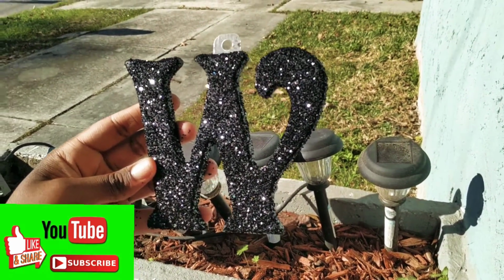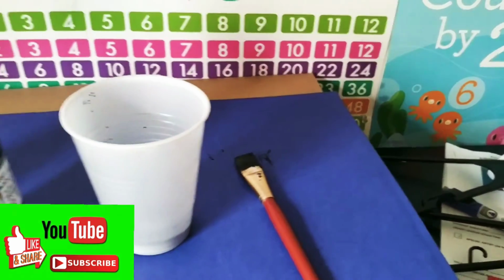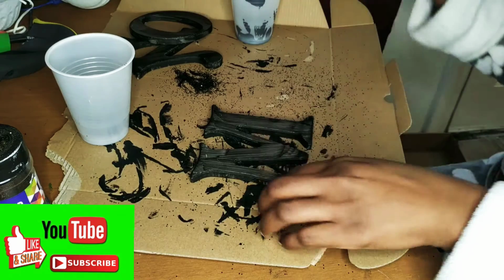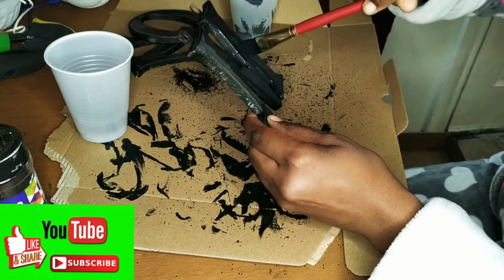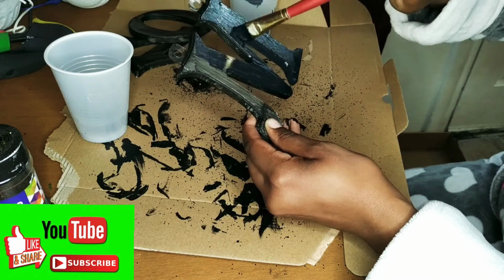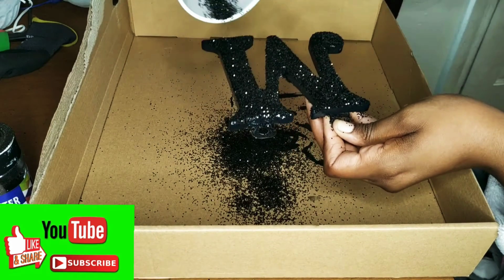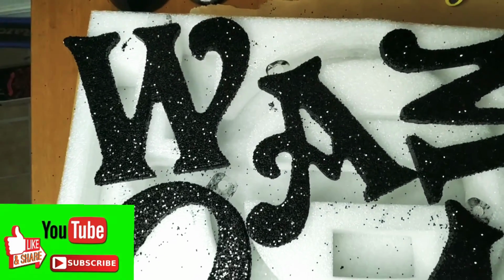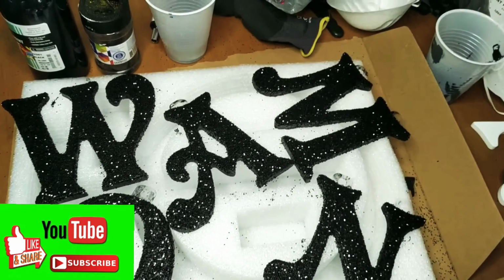😍😍😍DIY GLITTER WOODEN LETTER(BLACK) 😍😍😍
Learn how to create these gorgeous Black Glitter Letters without breaking the bank!